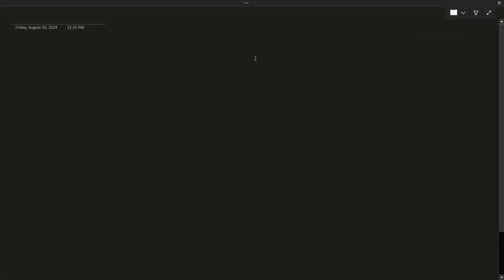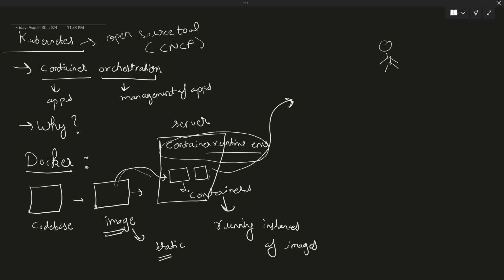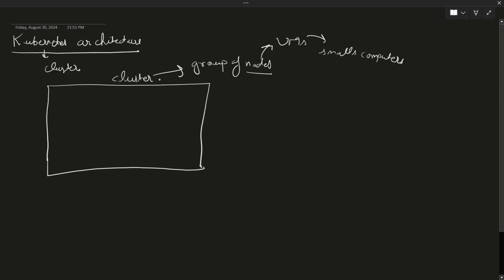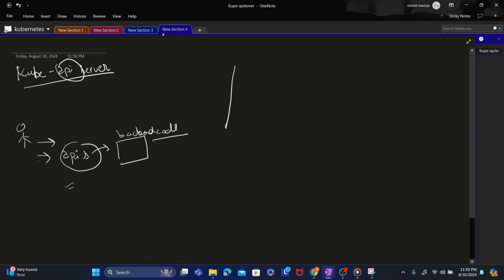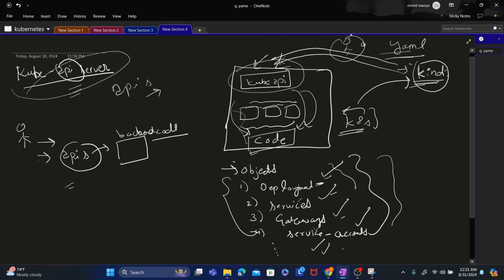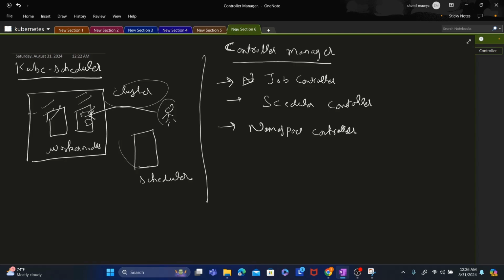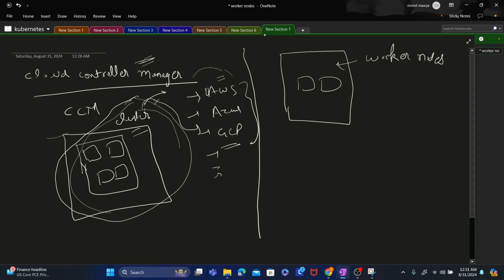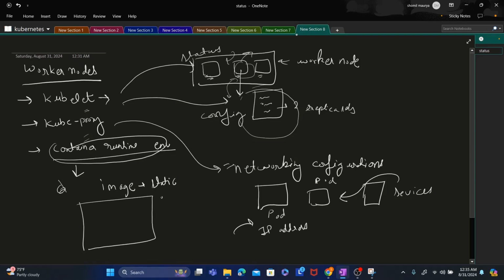Kubernetes zero to hero : 1 | Kubernetes basics and architecture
This contains in depth explanations of Kubernetes basics and its architecture. Designed for beginners.